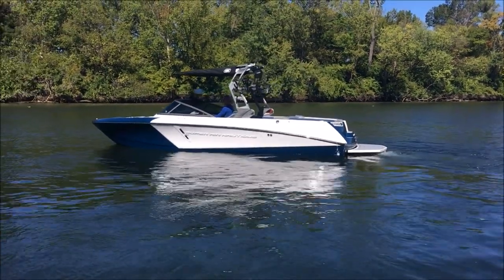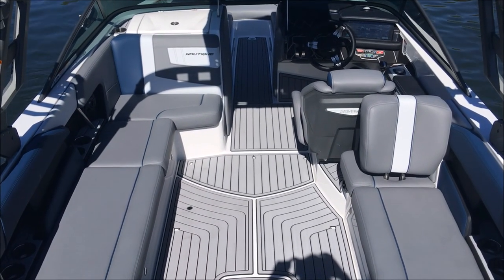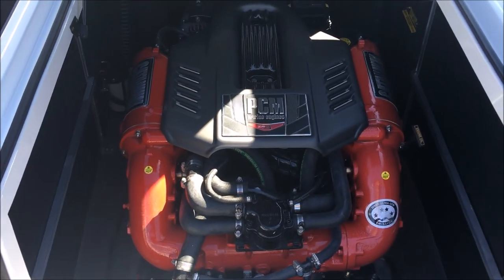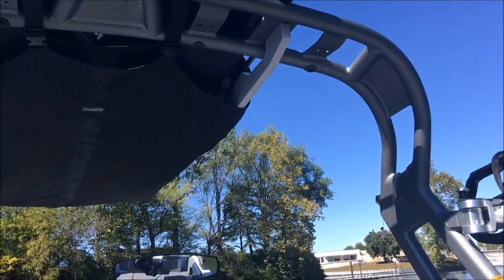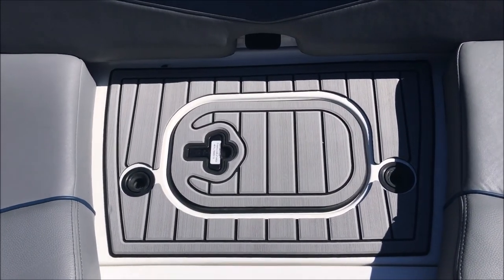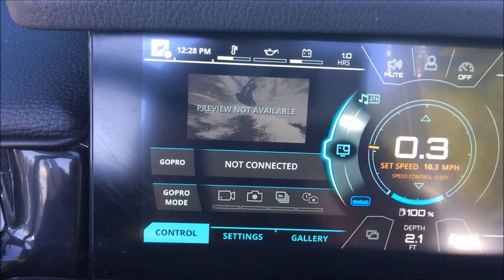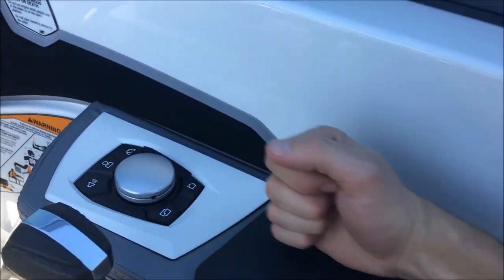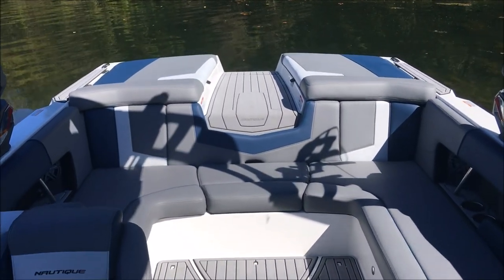2018 Super Air Nautique 230 - Admiral Blue/Mystic White - On Water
Check out the all new 2018 Nautique 230 as we take it out for a quick test run.

Address: N3 Boatworks
7001 Hawthorn Park Drive